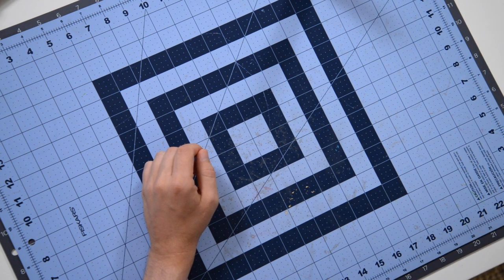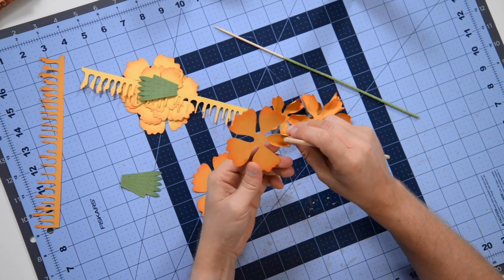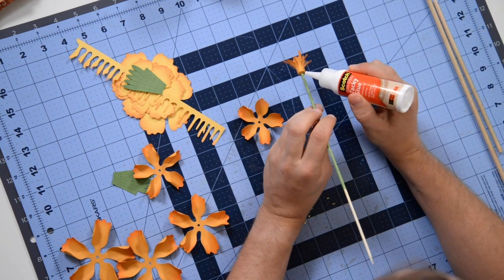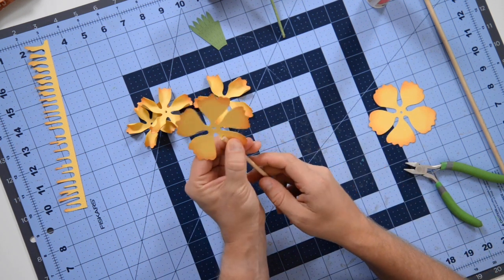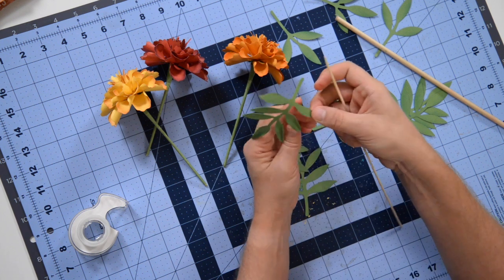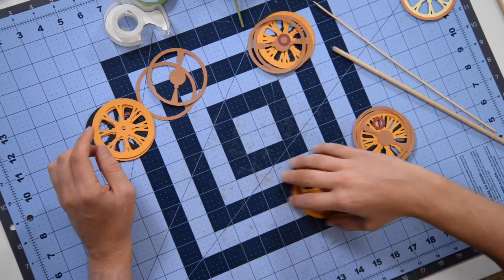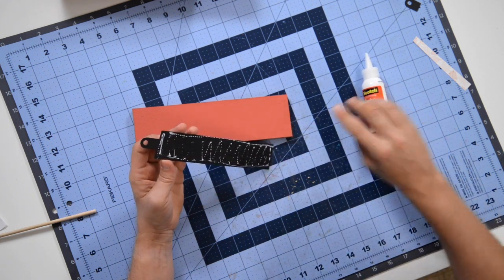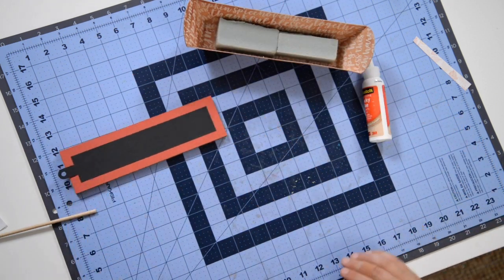SVG File - Marigold Wagon - Assembly Tutorial (For Cricut, Silhouette, and ScanNCut)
Don't miss a single FREEBIE!